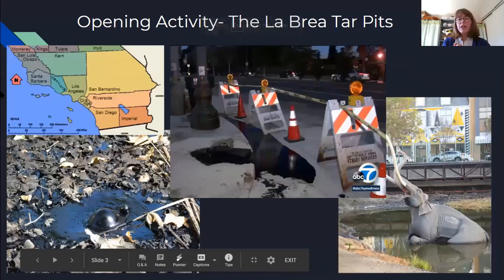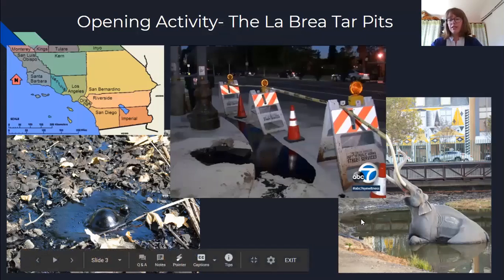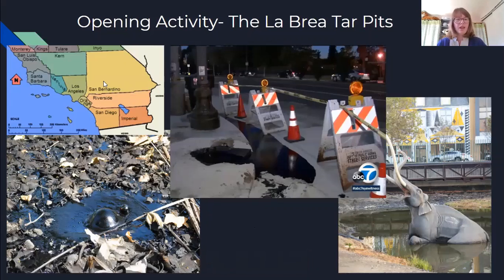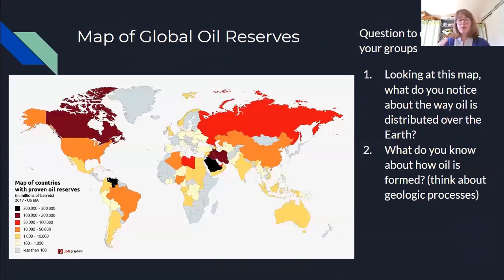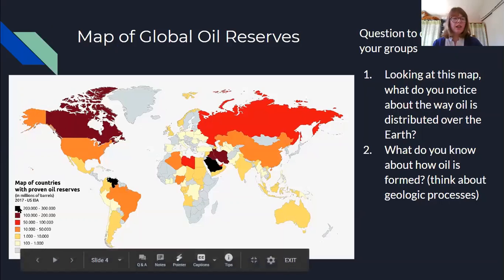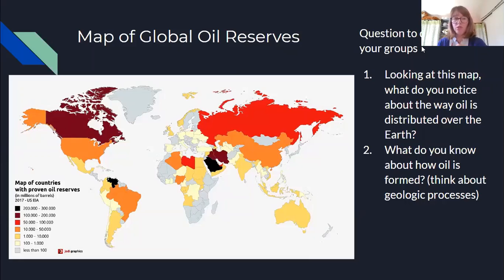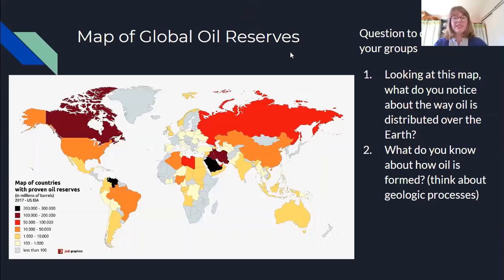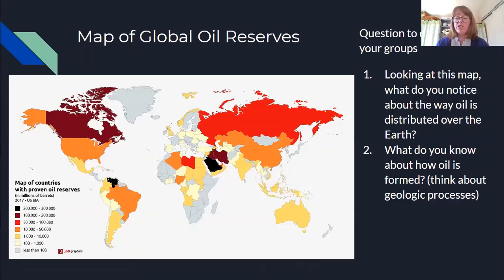Zoom Video Part 1- Intro